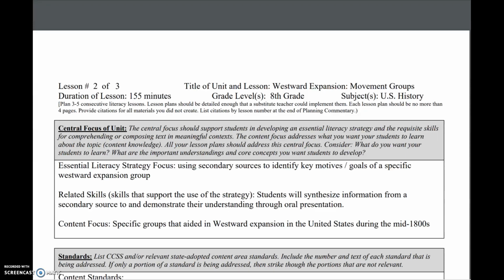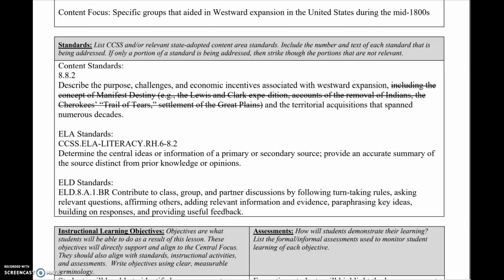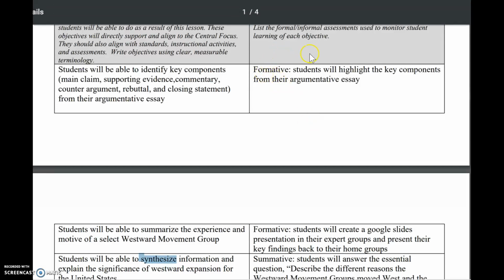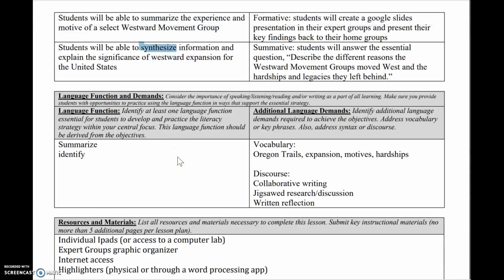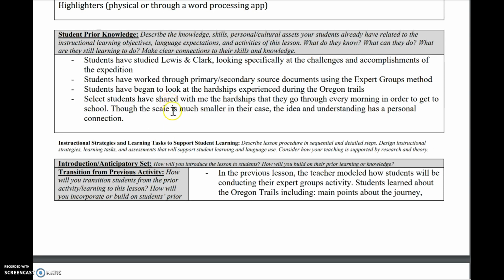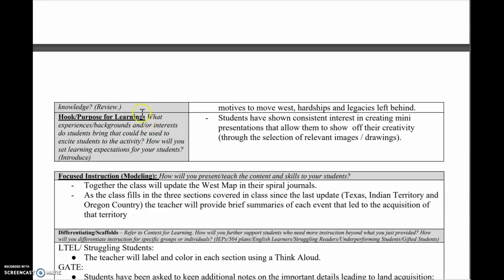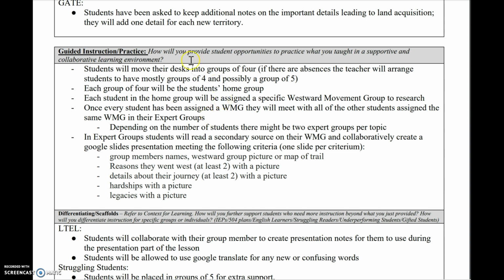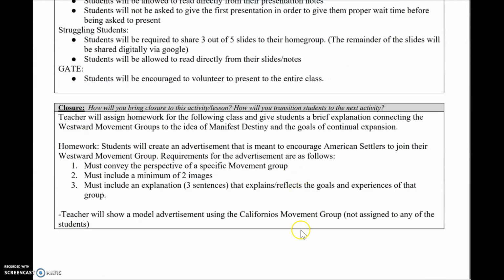3SB Lesson Plan Template Overview